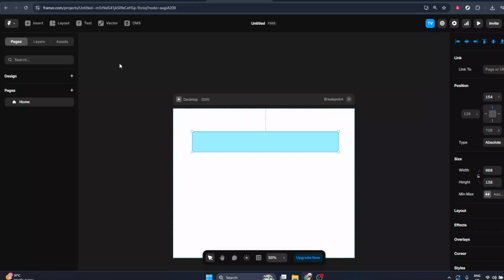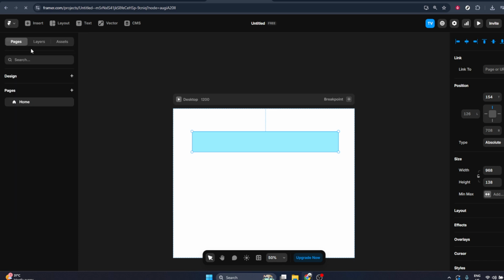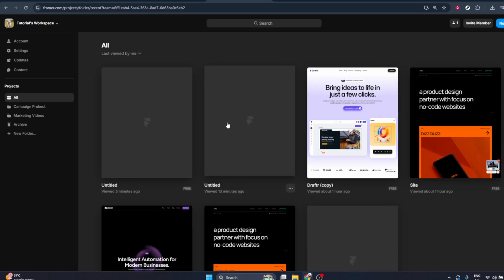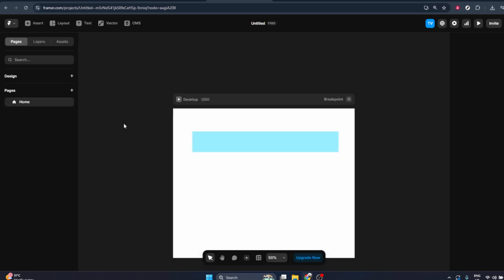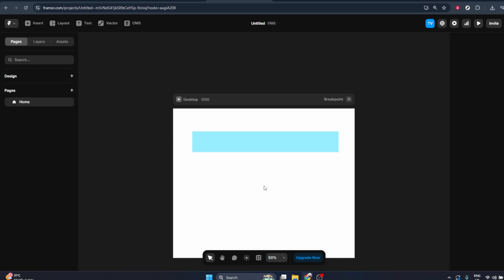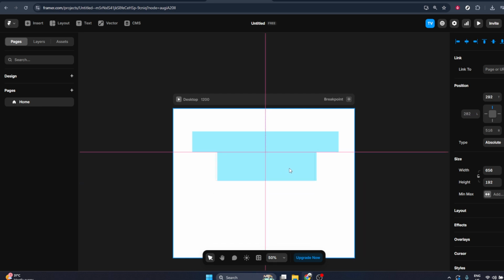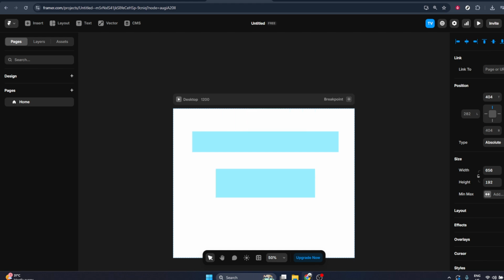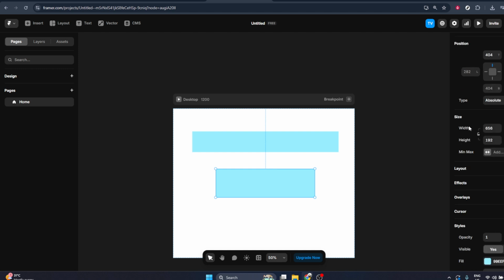How to Add Shapes in Framer | Quick Tutorial 2025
In this video, you’ll learn how to add shapes in Framer using the built-in design tools to create buttons, backgrounds, icons, and custom layouts with ease.